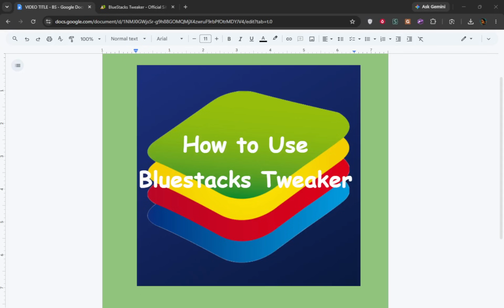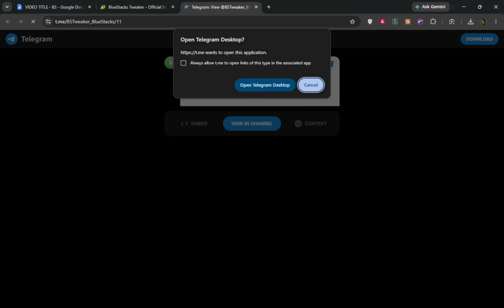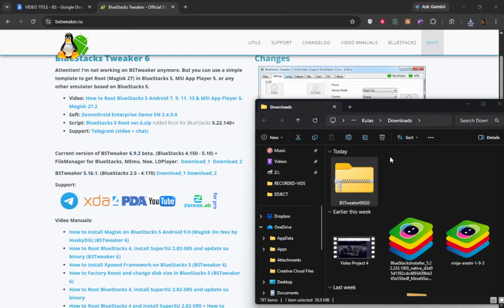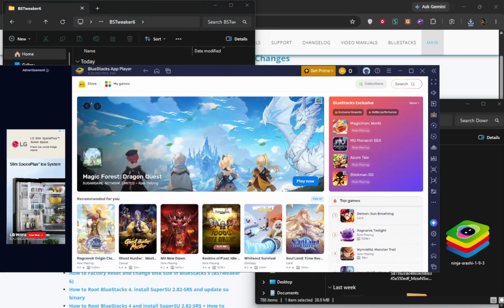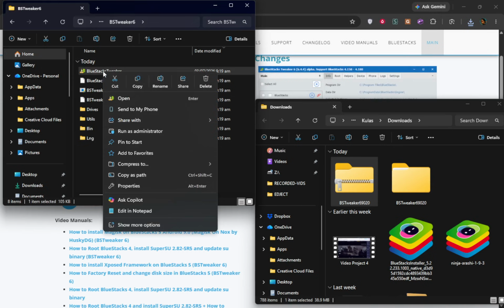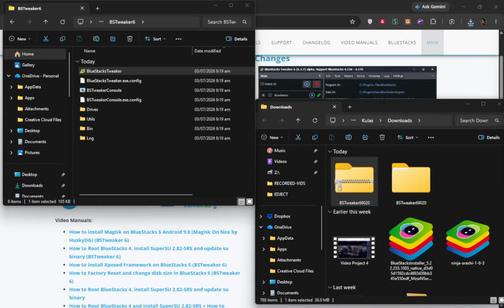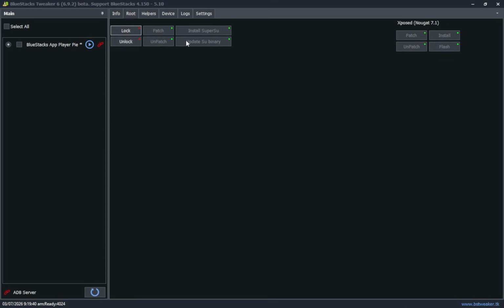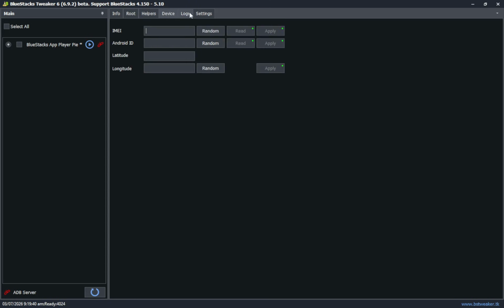How to Use BlueStacks Tweaker [2026 Full Guide]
How to Use BlueStacks Tweaker

Unlock the full potential of BlueStacks with our comprehensive guide on how to use BlueStacks Tweaker! In this video, we’ll walk you through the process of downloading and setting up BlueStacks Tweaker safely from the official website. Learn essential steps like extracting ZIP files, managing BlueStacks processes, and running the Tweaker with administrative rights. We’ll explore its powerful tabs, including Main for service control, Root for gaining superuser access, and Config for tuning your emulator's performance. Plus, we’ll demonstrate the Info tab for detailed emulator specifications and the File Manager tab for easy file access. Whether you're a seasoned pro or new to emulation, this tutorial is crafted for advanced users ready to elevate their gaming experience, so make sure to back up your data before diving in. Let’s get started with BlueStacks Tweaker to enhance your gameplay!

BlueStacks, Bluestacks Tweaker, emulator, Android emulator, gaming tutorial, BlueStacks tutorial, software guide, Android gaming, tech tips, root BlueStacks, performance tuning, file management, user interface, gaming optimization, advanced users